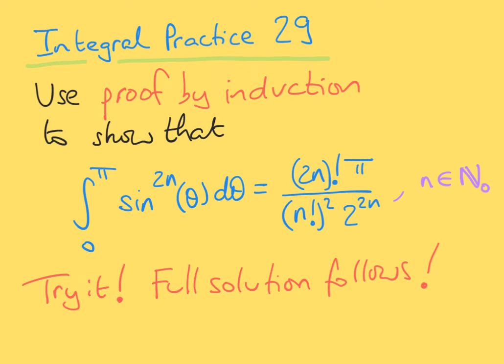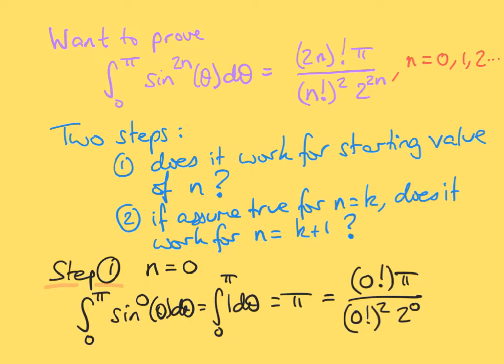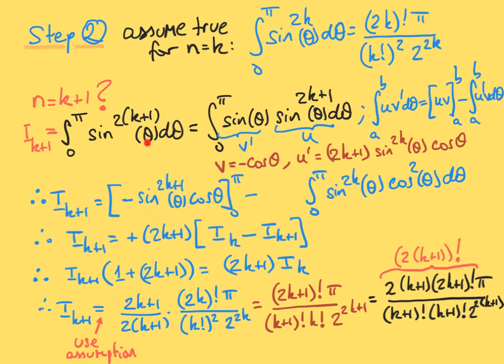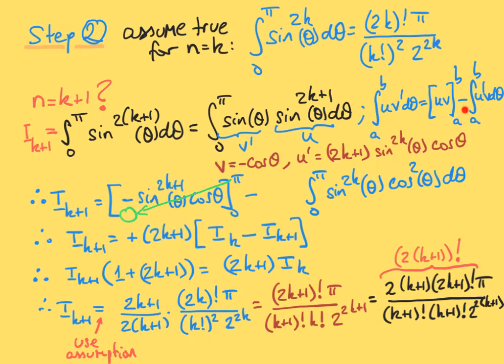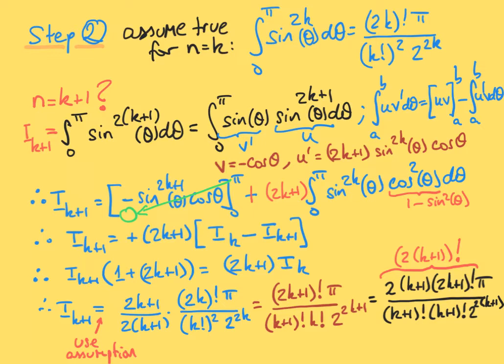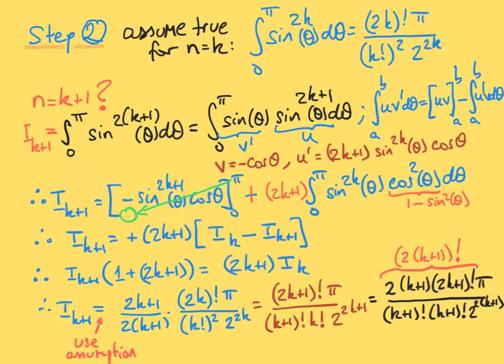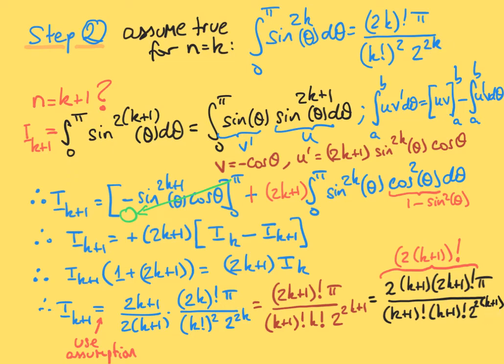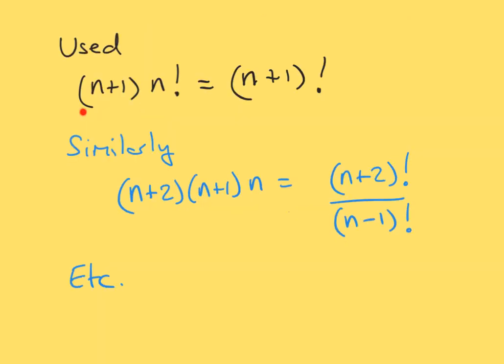Integral Practice 29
This video gives you practice using proof by induction to show a general result for a class of definite integrals of powers of the sine function. A detailed solution is provided.